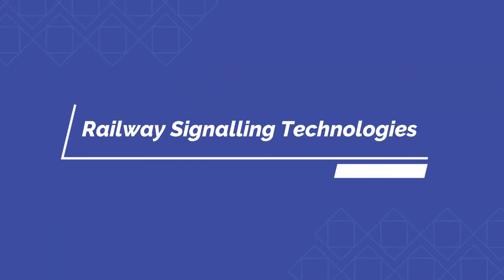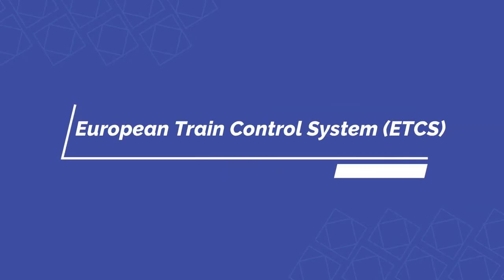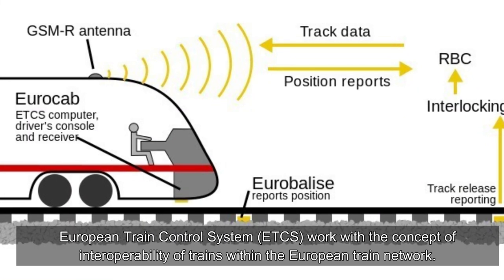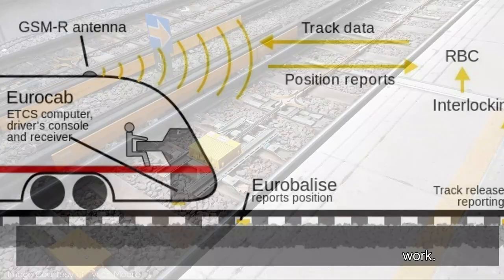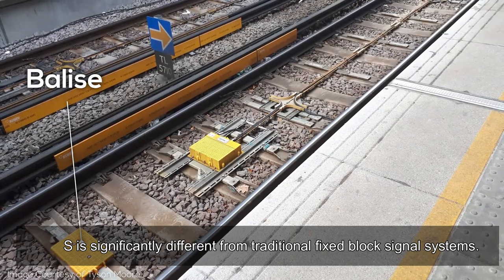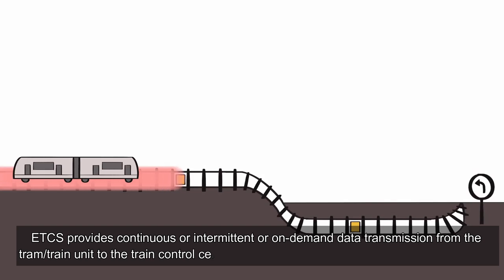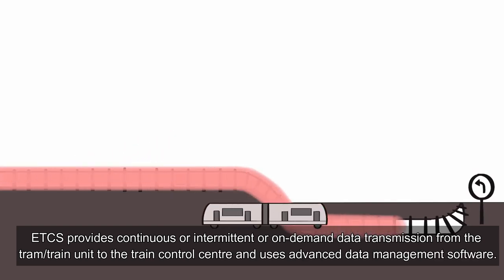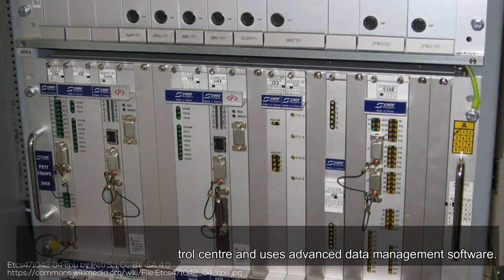What is Railway Signalling?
Railway Signalling Systems are one of the few sophisticated systems of Railways that operates and manages a large number of train movements safely and efficiently.

However, the top-notch signalling system of the railway that we see today doesn’t develop overnight, it has been evolved in decades by rigorous research and development of Railway Signalling experts. In this blog, we will cover some key points of Railway Signalling.

Why GCELAB.COM ?

24 X 7
 Online Access & Data Security
 Email Notification
 Resume Builder